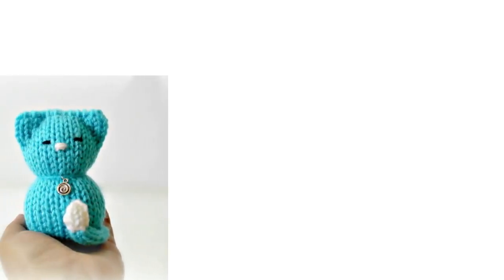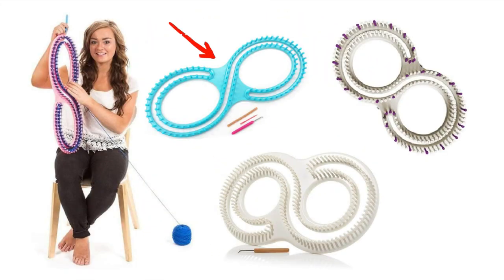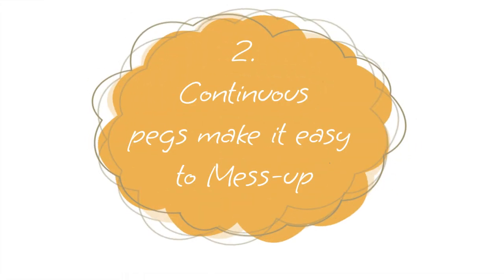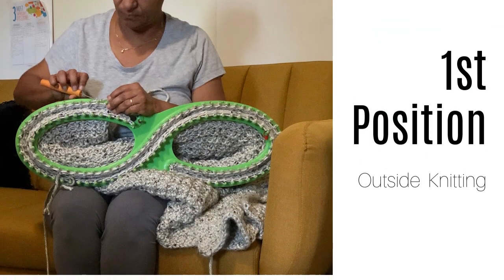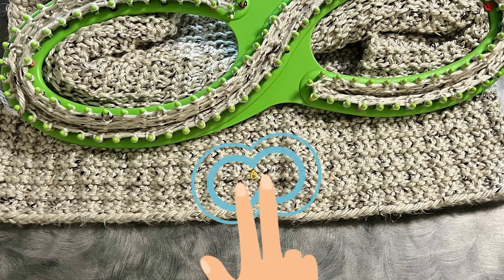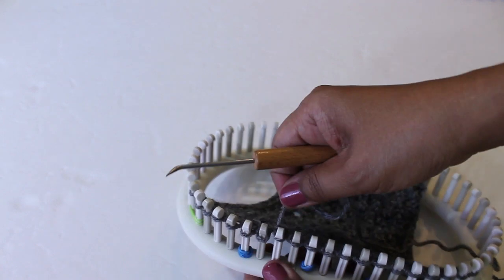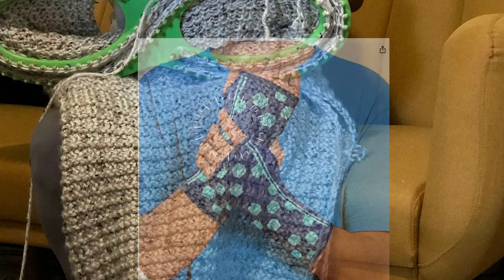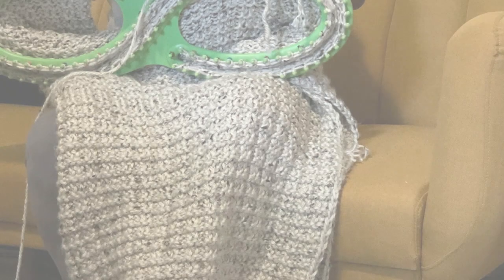Serenity Loom for Beginners | aka S loom - 8 Shape and Afghan Blanket Loom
The are 10 things I think you need to know about the S shapefor blankets aka the  afghan, serenity loom 8 shape loom.

Items Mentioned in the Video:
Full compression glove
Fingerless glove

To CONNECT:
Instragram:

Address:
Denise Canela

نول
لحياكة بالنول
Breien met een breiring
obrêcze dziewiarskie
آےçàيèه يà ëَىه
neulominen neulekehikolla
loom strikking
Stricken auf einem
Strickrahmen Strickring
ِrgü tezgah‎
बुनाई बुनाई